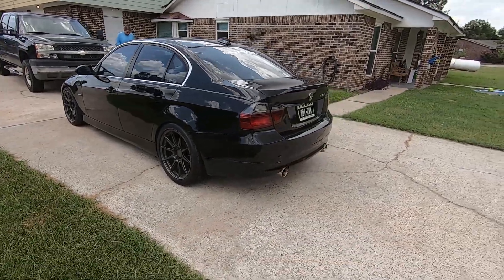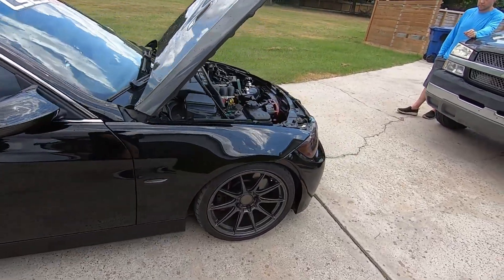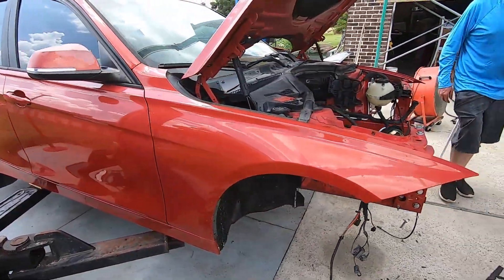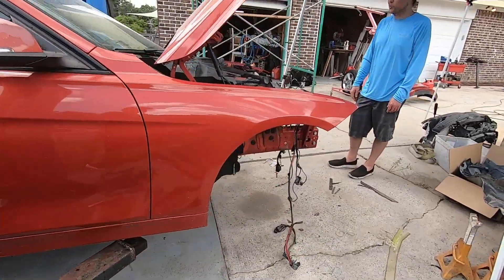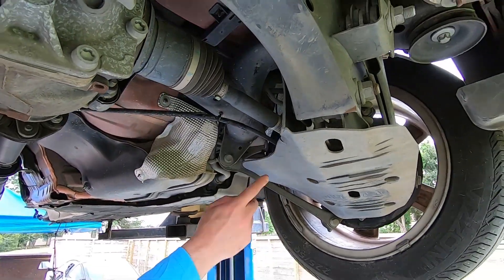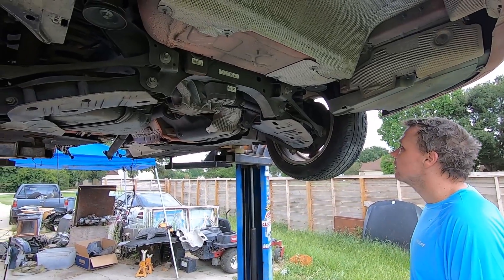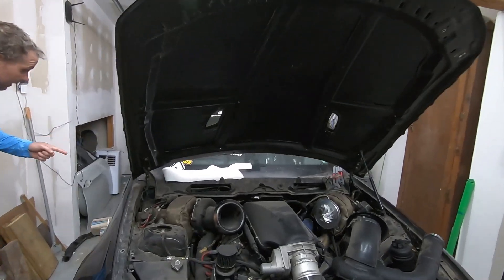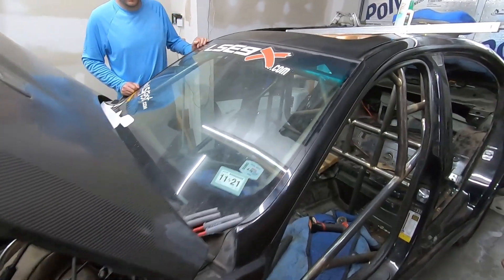We're back!....Project updates plus a NEW CHASSIS!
Back in action with old projects, new projects and the grind to finish OG 2.0 before LS Fest East!

Keep tabs on all the new mount options coming out, as well as the new blog style posts Mike has been working on that detail a lot of the commonly asked questions and issues!

-Common Terminator kits for the swap and GM Throttle body-

Holley Terminator DBW with trans control

Holley Terminator DBW for manual trans

6 Pin GM DBW TB

Split loom brand we use

walbro 450 pumps

fuel line kits

6an - 3/8" Hardline adapter

Threaded IAT sensor

Fbody Water Pump

thermostat housing

Fbody a/c compressor

Fbody a/c manifold

TOOLS WE USE - LS SPECIFIC

Harmonic Balancer puller